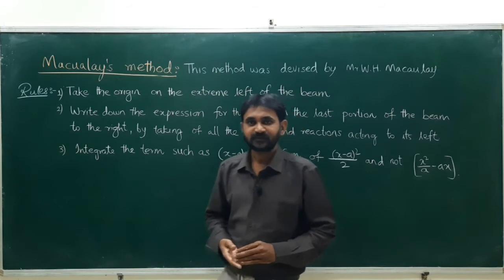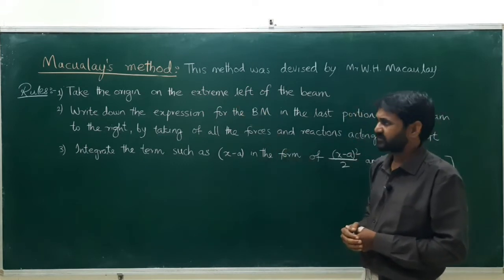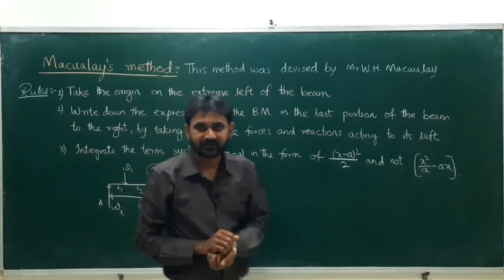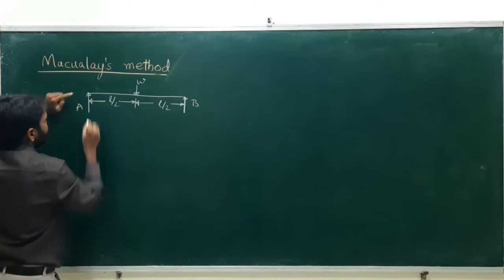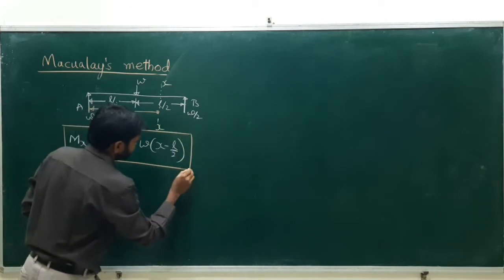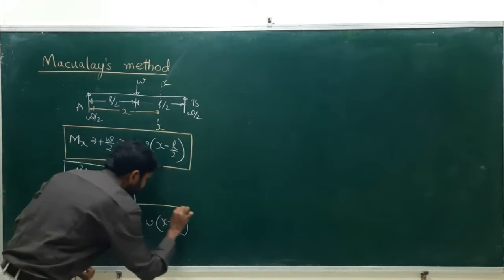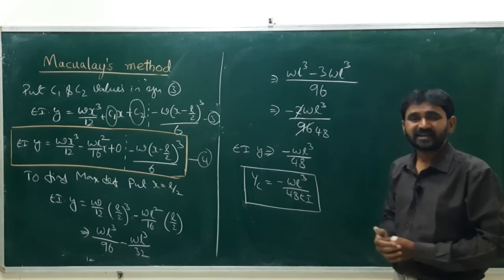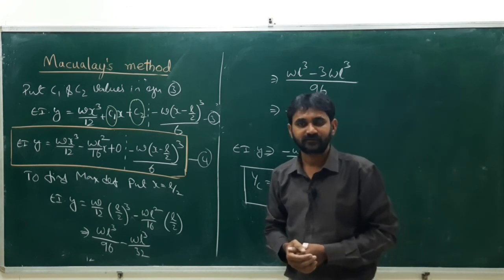STRENGTH OF MATERIALS -DEFLECTION OF BEAMS LECTURE 8 // WITSCONNECT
STRENGTH OF MATERIALS -DEFLECTION OF BEAMS LECTURE 8 //